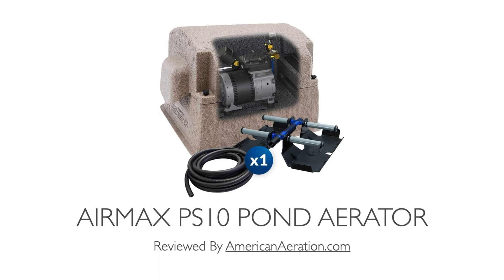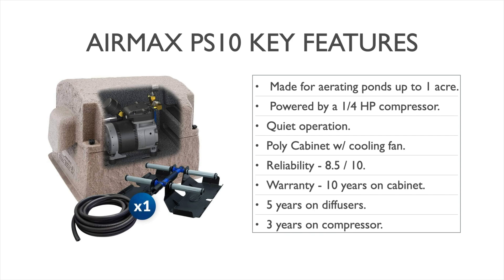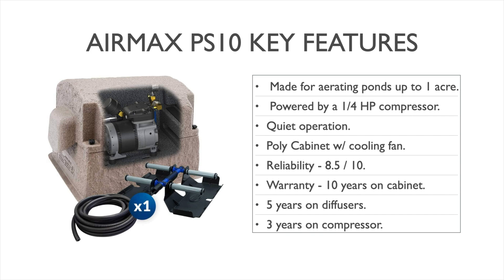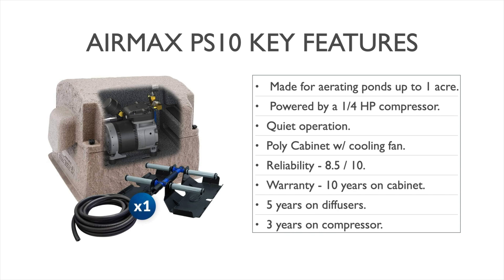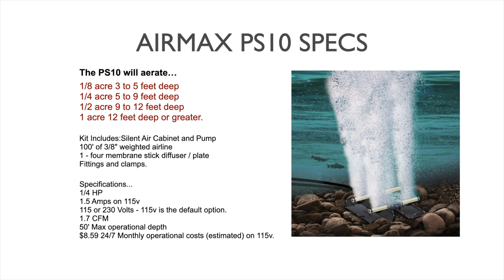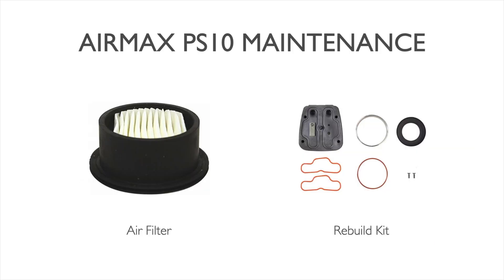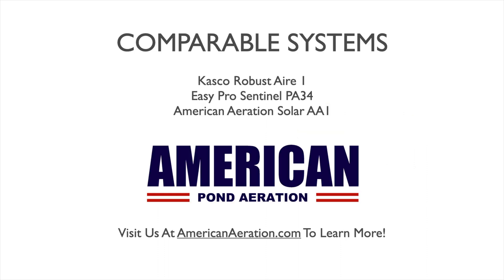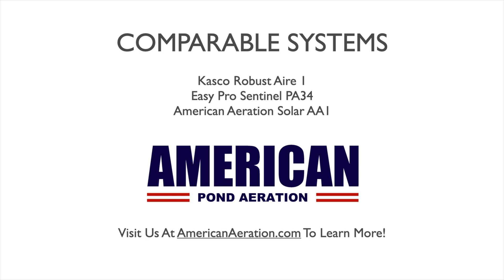The Airmax PS10 Pond Aerator - A Quick Review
The Airmax PS10 sub-surface pond aerator uses a 1/4 HP rocking piston pump to power a single diffuser, which sits at the bottom of the pond.  Coverage of up to 1 acre is possible.

In this quick review, we'll cover basic specifications on the aerator and where we would suggest using it to help with a variety of pond sizes and depths.

Other aerators mentioned in this video include:
Kasco Robust Aire 1